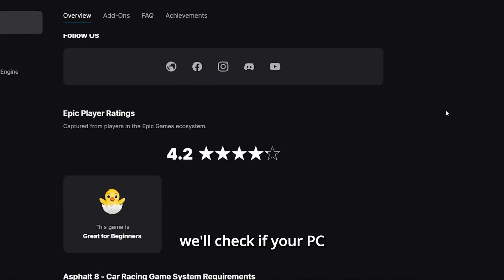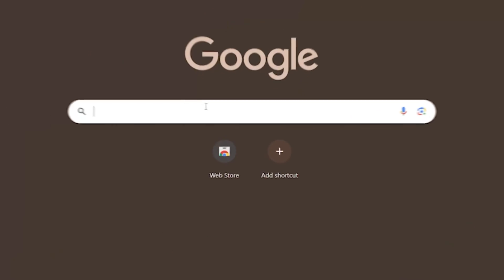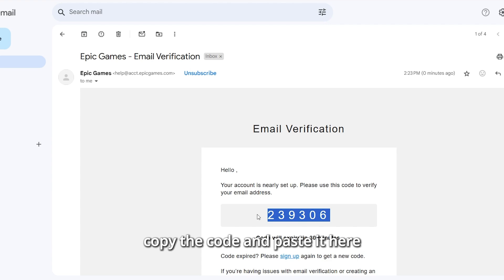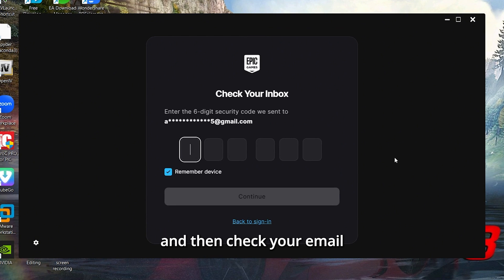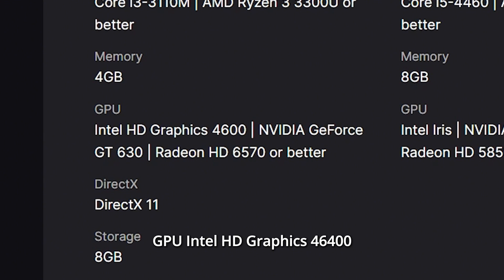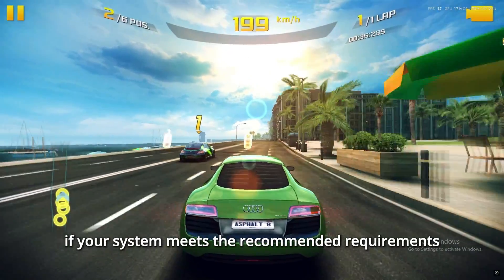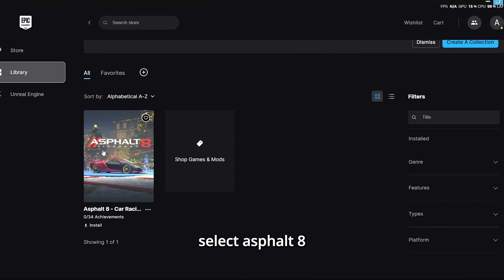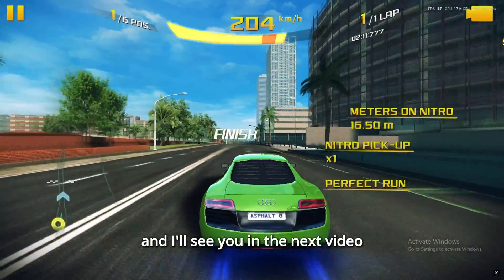How to Download & Install Asphalt 8 on PC in 2025: Free & Legal Step-by-Step Guide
🚗 Download Asphalt 8 for FREE on PC! 🎮
Want to play Asphalt 8 - Car Racing Game on your PC legally and for FREE? This step-by-step tutorial will show you how to:

✅ Create an Epic Games account.
✅ Download and install the Epic Games Launcher.
✅ Claim Asphalt 8 for free before the offer expires on January 9, 2025!
✅ Check if your PC meets the system requirements for a smooth experience.

🛠 System Requirements:
🔹 Minimum: Windows 10 (64-bit), Core i3-3110M, 4GB RAM, Intel HD Graphics 4600, 8GB Storage
🔹 Recommended: Windows 10 (64-bit), Core i5-4460, 8GB RAM, NVIDIA GeForce GT 1030, 8GB Storage

📥 Don't wait! This free deal won't last forever!

Acknowledgments:
🔗 Credits:
Asphalt 8 - Car Racing Game is developed by Gameloft and distributed through Epic Games.
Visit Epic Games Store to explore more amazing free games and deals!

📺 More from C70zani Gaming:
🎮How to Play NFS Most Wanted 2005 in 2025: Install on Windows 7, 8, 10 & 11 in 4 Minutes!

Important Note:
Got your legal copy? Now let’s install it step by step! If your game is in a compressed format like RAR, make sure it’s a personal backup of an original disc.

All characters, events, and content in this video are fictional and based entirely on video games. We do not endorse or encourage the use of pirated software or the illegal download of games.